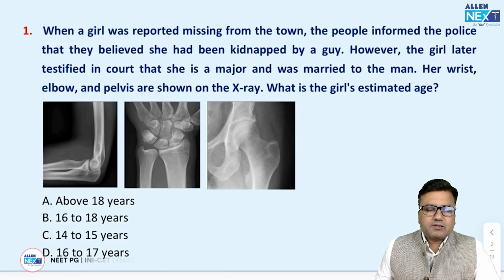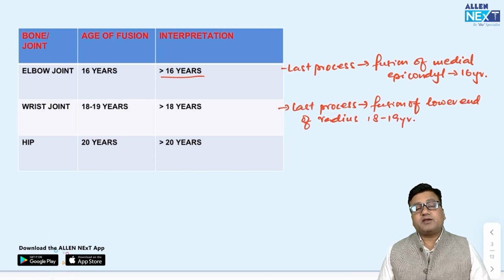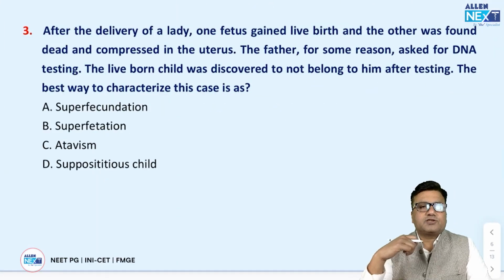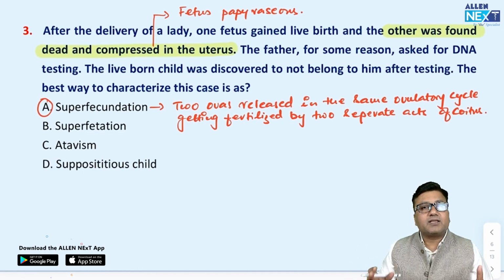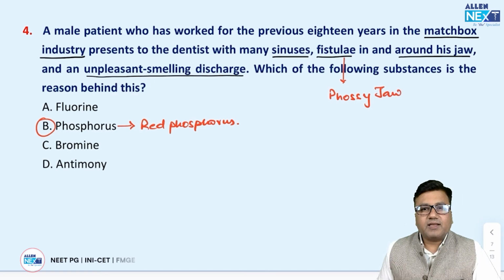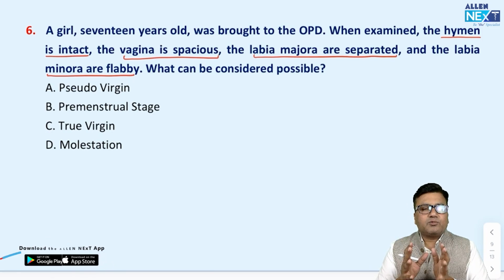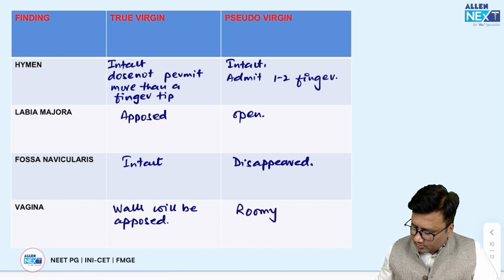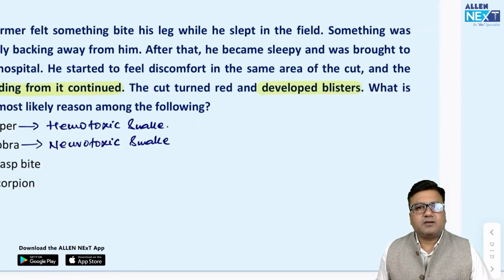CBOT | Forensic Medicine | FMGE | Dr. Sumit Tellewar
Welcome to Unknowndilemma - Your Trusted Source for Medical Knowledge!

🩺 About Us:

At Unknowndilemma  we are passionate about bringing you the latest and most accurate information in the world of medicine and healthcare. Our mission is to educate, empower, and inspire aspiring medical professionals, patients, and curious minds alike.

Thank you for choosing Unknowndilemma  as your trusted medical resource. Together, we can foster a healthier and more informed world.